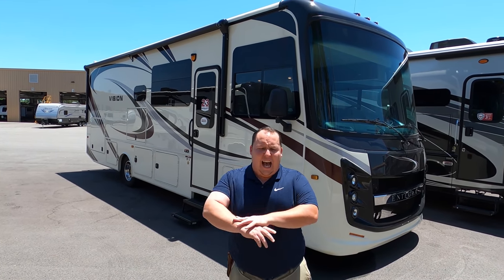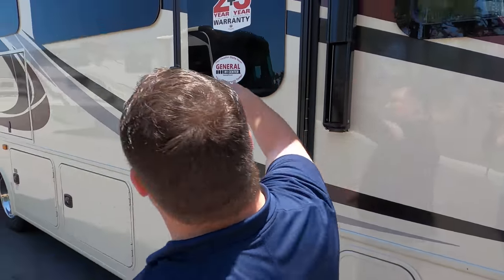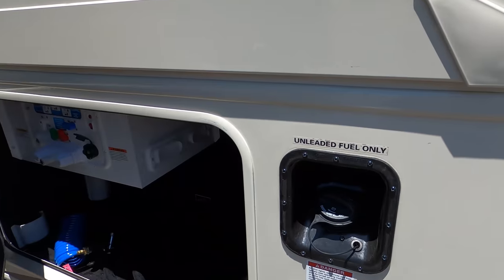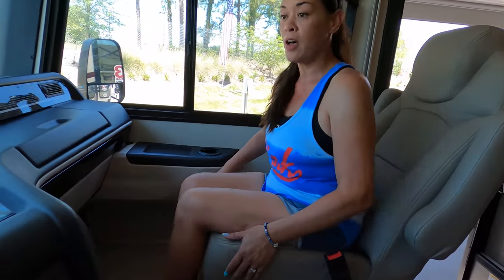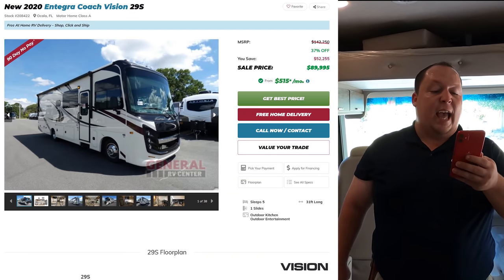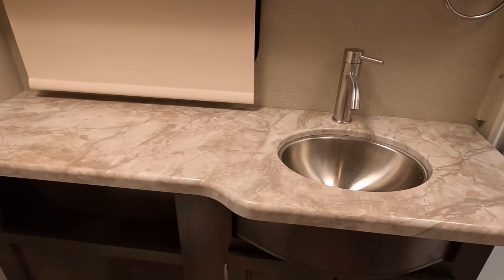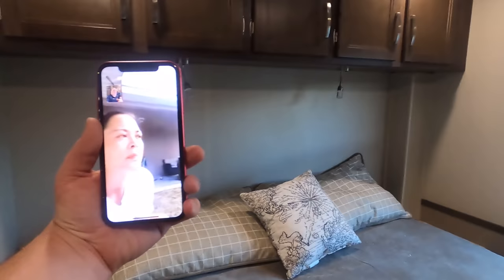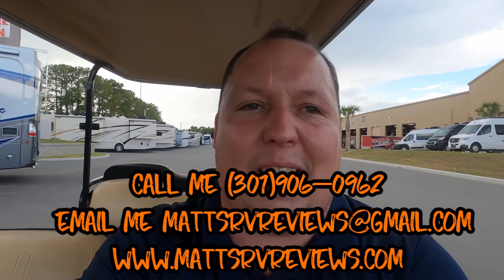The FIRST Motorhome with the NEW Ford V8 ENGINE!!!!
Hey Everyone welcome back to another video! Today I am SUPER DUPER Excited! Were taking a look at a 2020 Entegra Vision 29S. And thats cool and all but this one has the ALL NEW FORD 7.3L V8 GODZILLA Engine! This is so cool that I am on of the first people in the world to review a motorhome with this new change.
Also Entegra Improved there front dash driver area and it looks fantastic!

Matt Foxcroft
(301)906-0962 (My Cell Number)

Now these specs arent accurate to this coach..

Sleeps 5
Slides 1
Generator Onan QG 5500
Fuel Type Gasoline
Engine Triton 6.8L V10
Refrigerator Type Gas/Electric
TV Info LR LED TV, Exterior LED TV